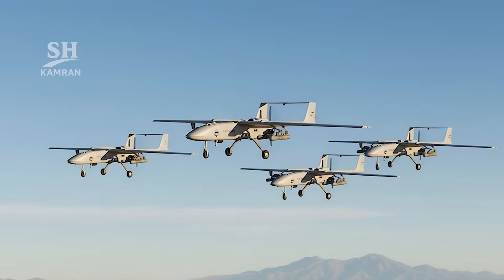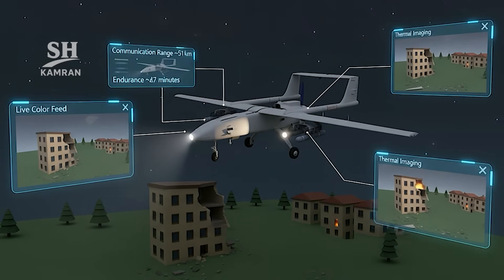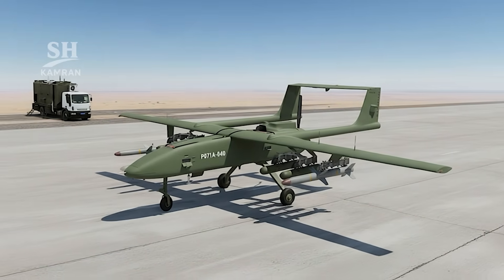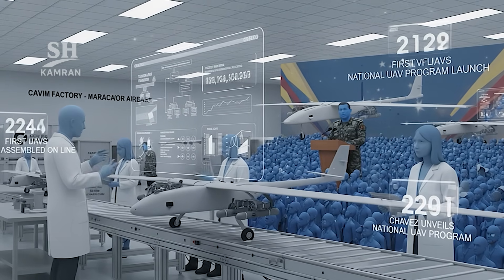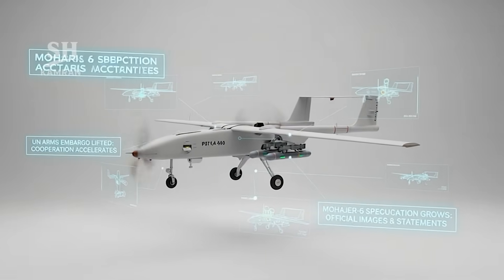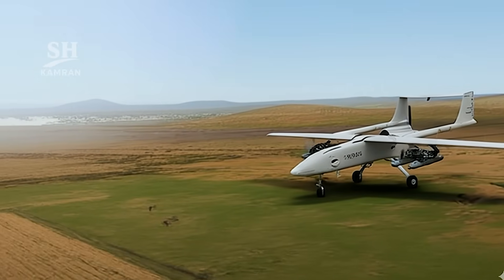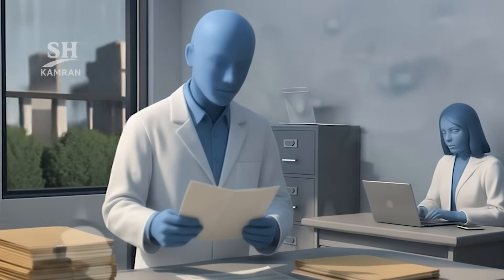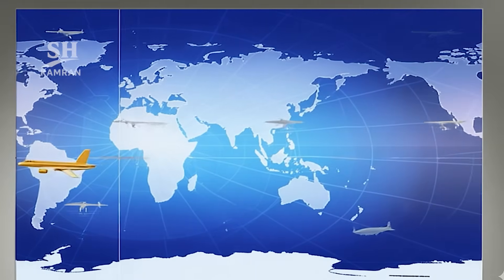Iran’s Drone Exports to Venezuela: From Mohajer-2 to Mohajer-6 Explained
the story of Iran’s export of Mohajer-2 and Mohajer-6 drones to Venezuela; from their development history in Iran and the 2007 contract for assembling Mohajer-2 at the CAVIM factory, to the training of Venezuelan engineers in Iran, the upgrade of models into armed ANSU-100 drones, and evidence of Mohajer-6 presence after the lifting of sanctions. It also highlights the technical details of both drones, costs, political and financial benefits, the role of Iranian and Venezuelan companies, U.S. reactions and sanctions, and finally the public display of armed drones in parades as well as their operational use in border security and internal defense.